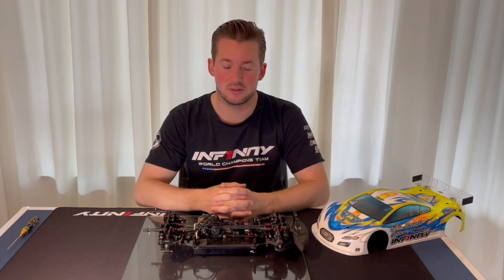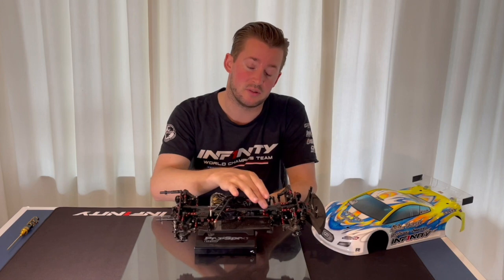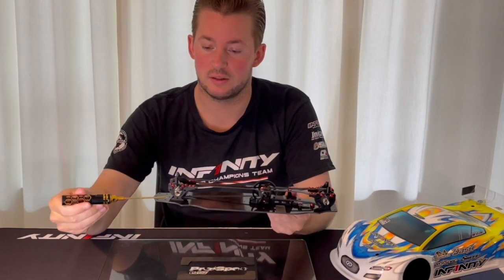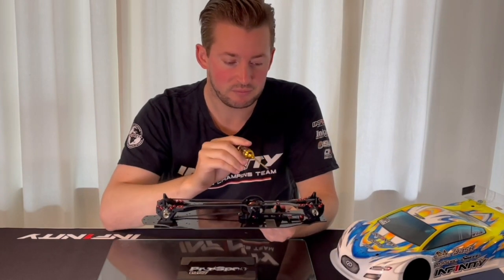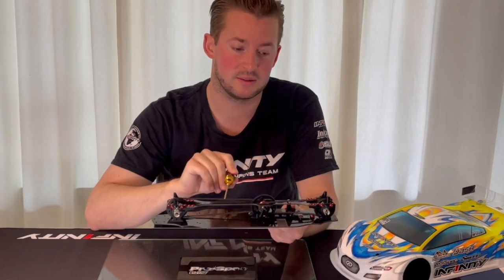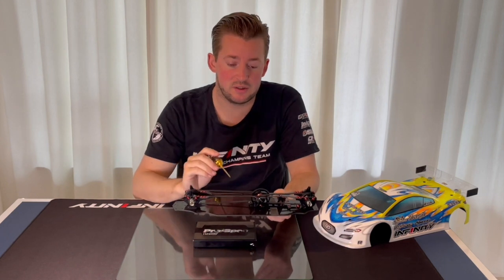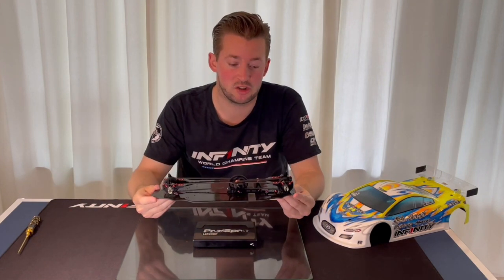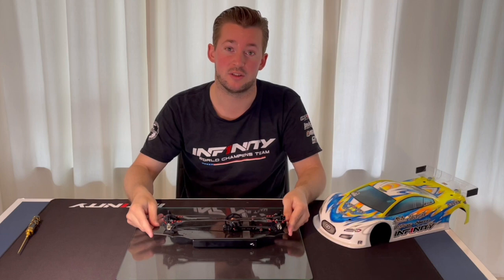IF14-II BELT TENSION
IF14-II BELT TENSION tips by Viktor Wilck